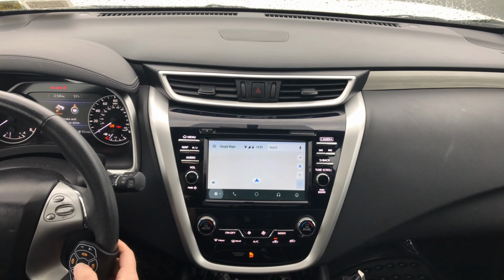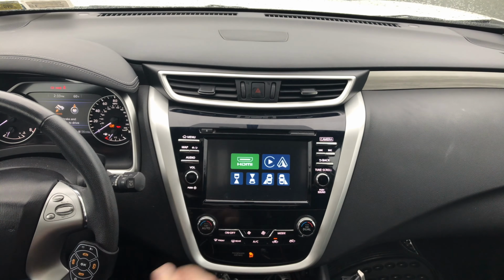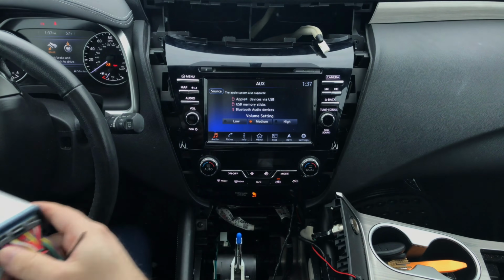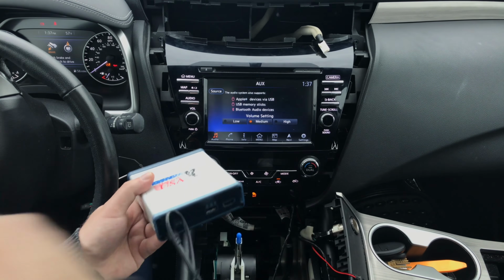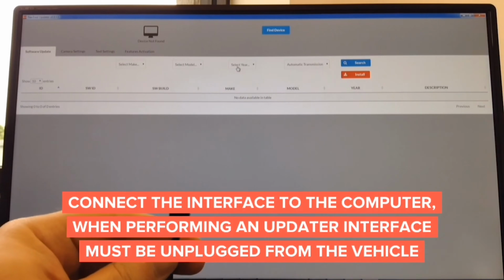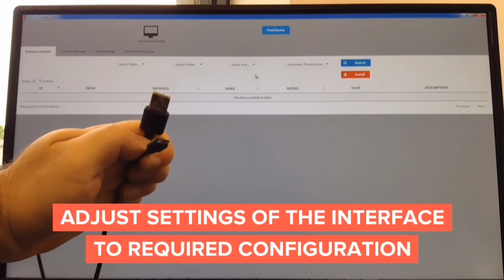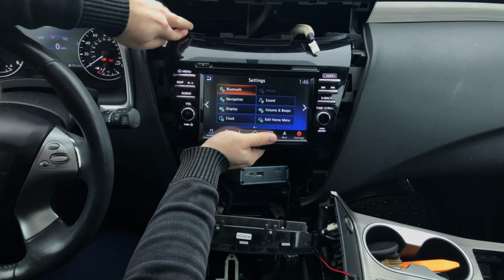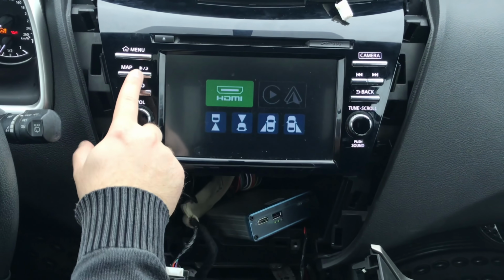Nissan Maxima Android Auto - How To Add Android Auto Nissan Maxima 2016-2020 NavTool Video Interface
NavTool Video Interface for Nissan Maxima Android Auto with or without factory navigation 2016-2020 Smartphone Mirroring, Apple CarPlay, Android Auto, Multiple Camera Switching, Navigation Upgrade. - All NavTool products are 100% Made In The USA - Compatible vehicles with just color screen or navigation.

Compatible vehicles with Nissan Maxima

you can add Android Auto to vehicles listed below using this interface:

add Android Auto to Nissan Maxima 2016
add Android Auto to Nissan Maxima 2017
add Android Auto to Nissan Maxima 2018
add Android Auto to Nissan Maxima 2019
add Android Auto to Nissan Maxima 2020

you can add Apple CarPlay to vehicles listed below using this interface:

add Apple CarPlay to Nissan Maxima 2016
add Apple CarPlay to Nissan Maxima 2017
add Apple CarPlay to Nissan Maxima 2018
add Apple CarPlay to Nissan Maxima 2019
add Apple CarPlay to Nissan Maxima 2020

you can add HDMI to vehicles listed below using this interface:

add HDMI to Nissan Maxima 2016
add HDMI to Nissan Maxima 2017
add HDMI to Nissan Maxima 2018
add HDMI to Nissan Maxima 2019
add HDMI to Nissan Maxima 2020

NavTool products can be installed with combination of most existing eNissanpment.